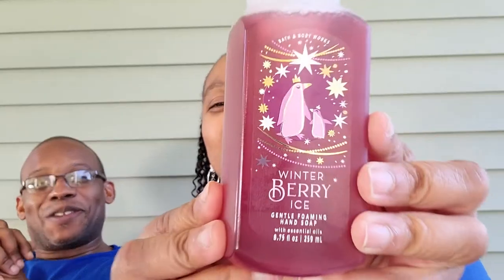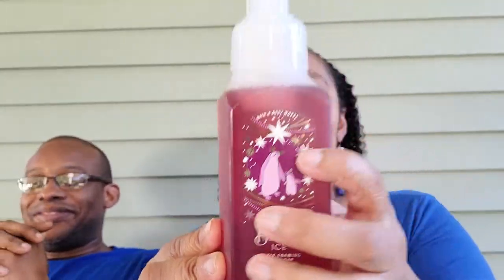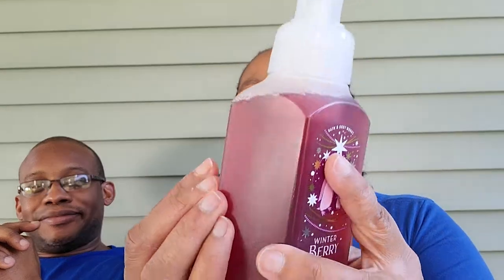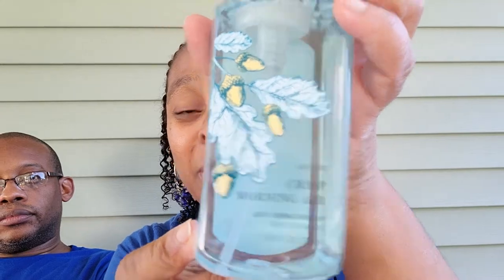Bath and Body Works $3.95 Hand Soaps